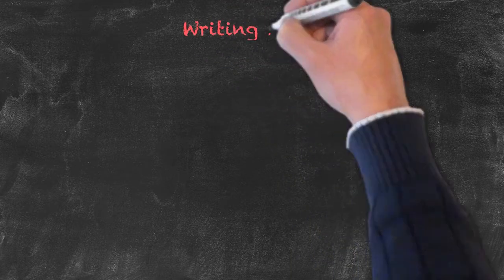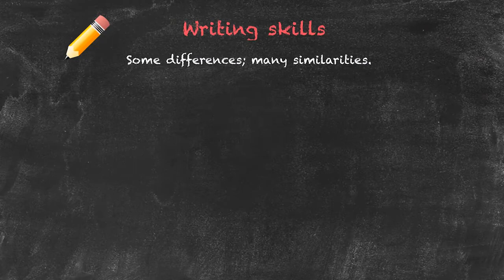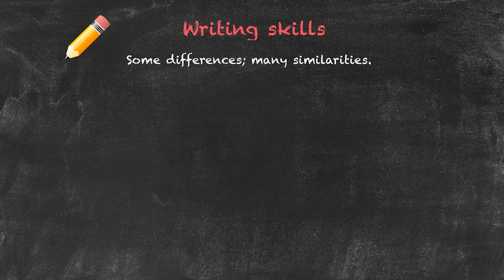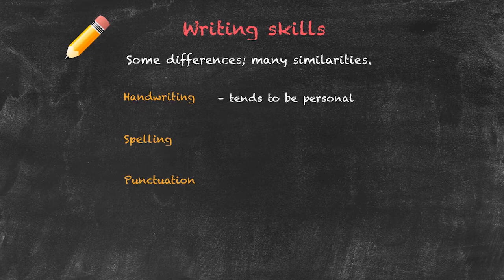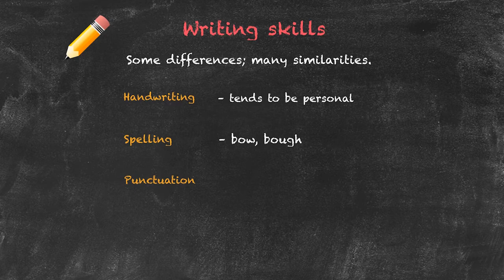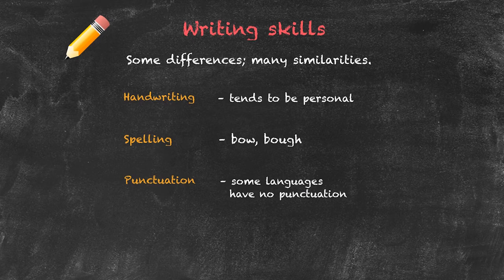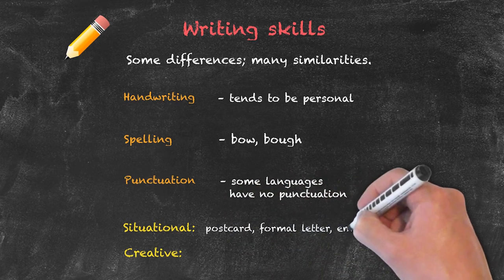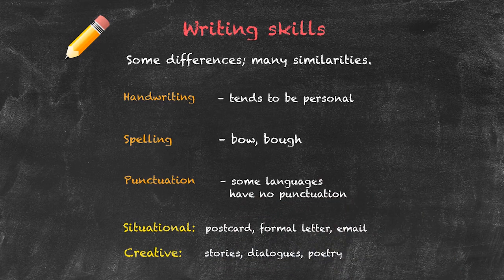Productive and Receptive Skills in the EFL Classroom - Writing Skills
This video is part of our series on receptive and productive skills in the EFL classroom.
If you haven't watched the previous parts of our receptive and productive skills series, be sure to watch them first:

This video focuses on writing skills in an EFL classroom. Many of the considerations we looked at previously for speaking lessons also apply for a writing lesson. When teaching writing, we especially need to look at handwriting, spelling, and punctuation.